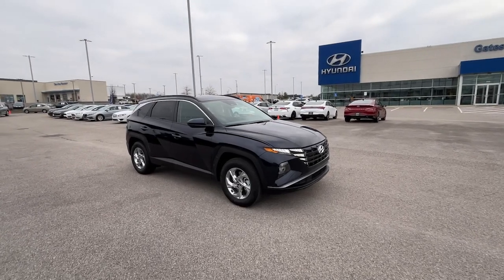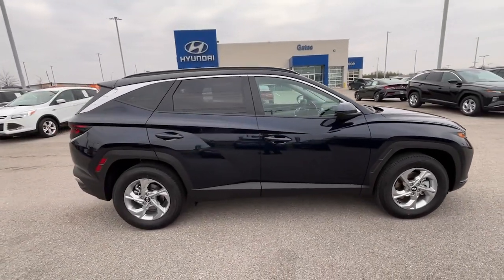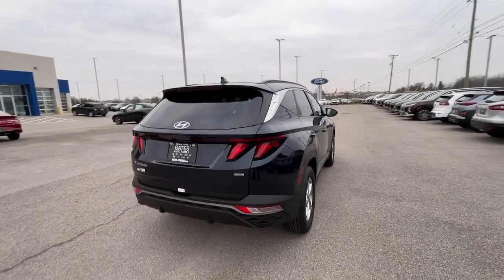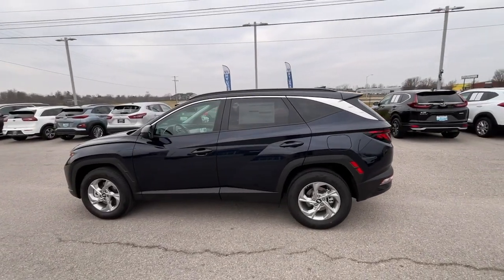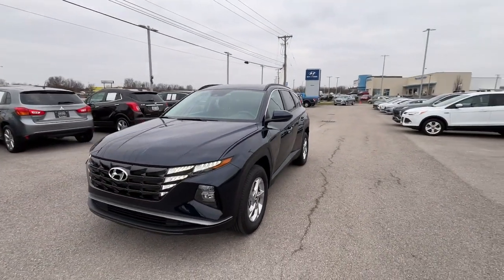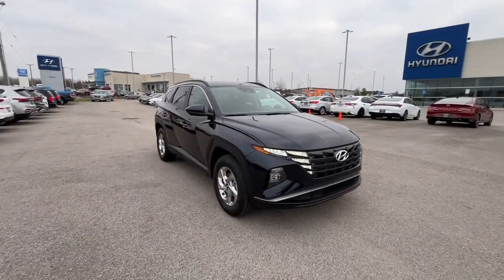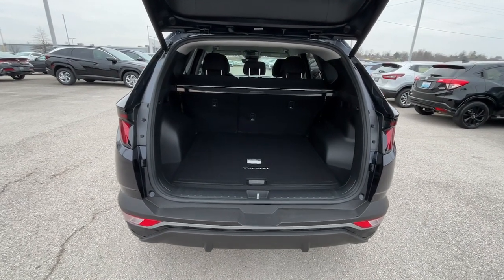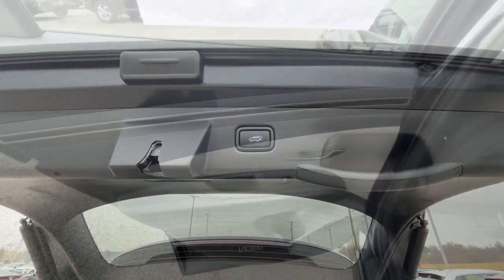2024 Hyundai Tucson SEL KY Richmond, Lexington, Irvine, Winchester, Berea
New 2024 Hyundai Tucson SEL available at Gates Hyundai located in 6000 Atwood Dr, Richmond, KY, 40475 and servicing the Richmond, Lexington, Irvine, Winchester, Berea area.